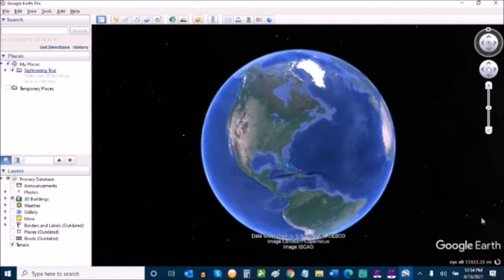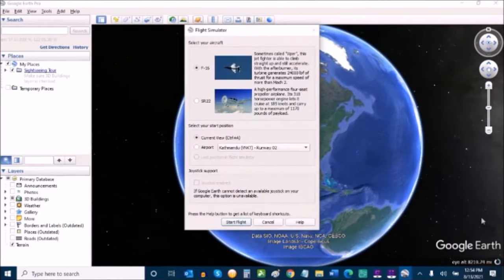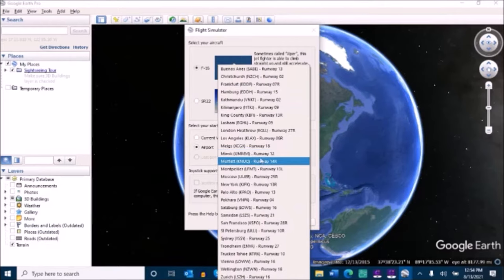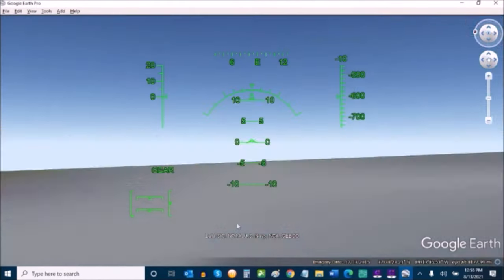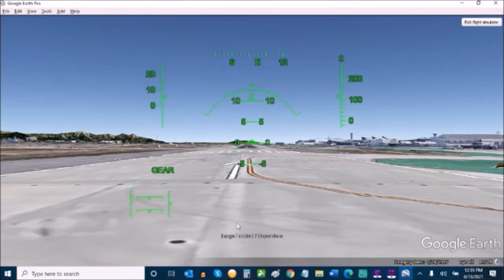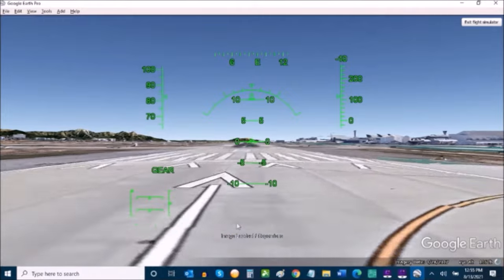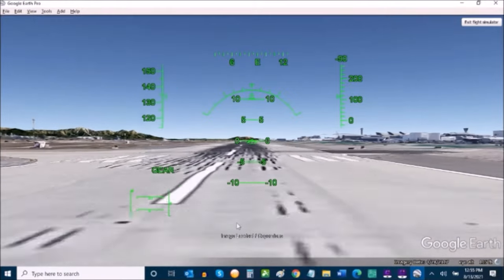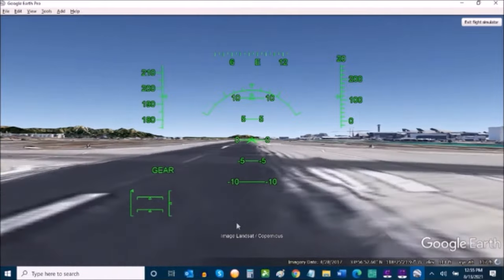Unlock a secret flight simulator in Google Earth Pro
Did you know about the hidden flight simulator in GoogleEarth Pro?

As you’ll see here, today’s TechTipOfTheDay (TTOTD) no. 355 is a secret flightsim.

Launch the free software, press Ctrl + Alt + A (on a PC) or ⌘ + Option + A (on a Mac), then choose aircraft and airport!